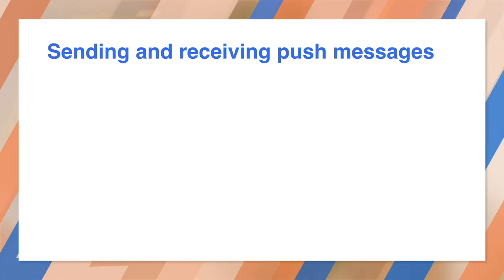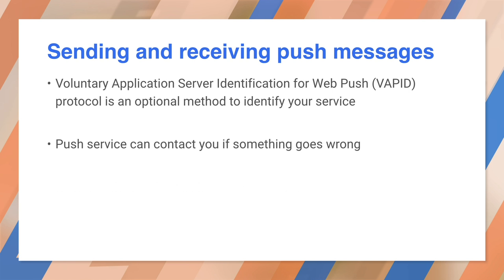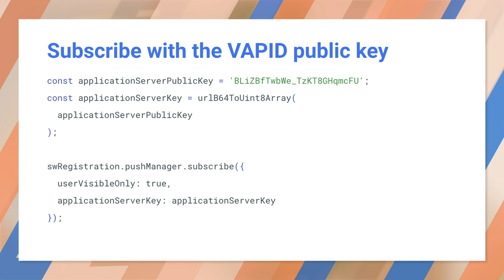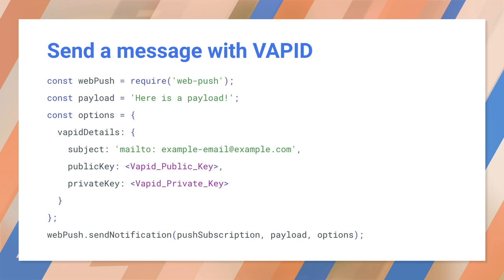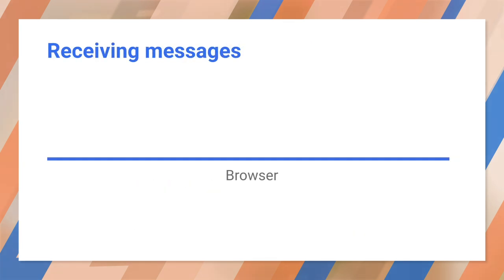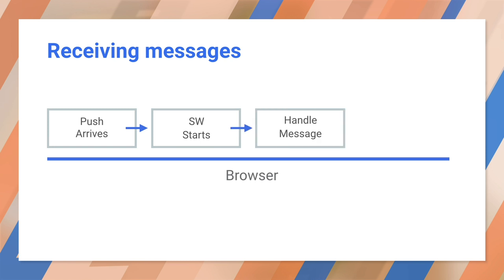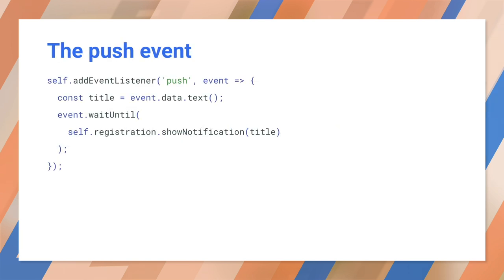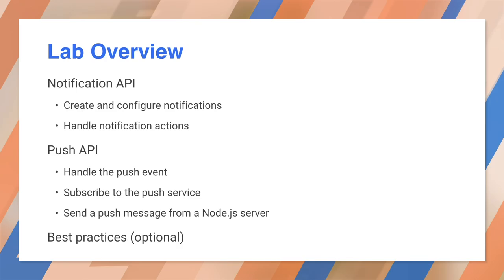Use VAPID to secure push messages - Progressive Web App Training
How do you make sure that push messaging is secure?

How can you avoid a user getting messages from another site pretending to be you?

This video gives you a simple introduction to VAPID: a standard created to solve this problem.